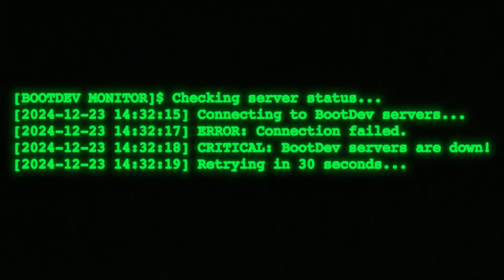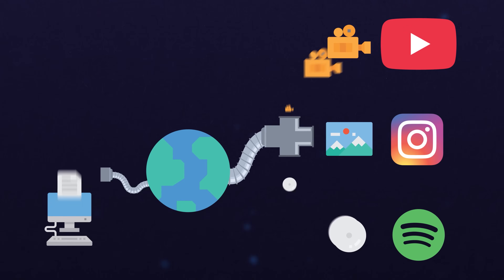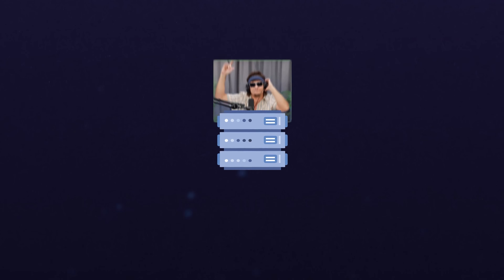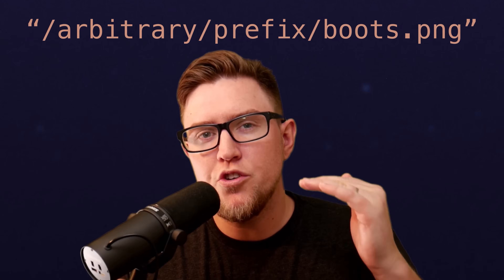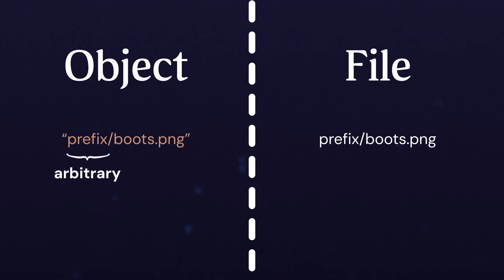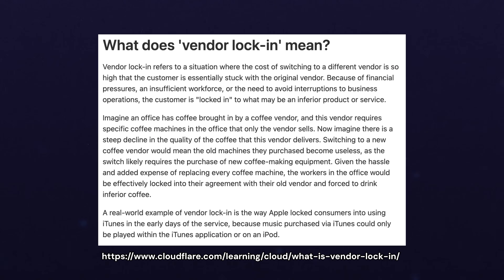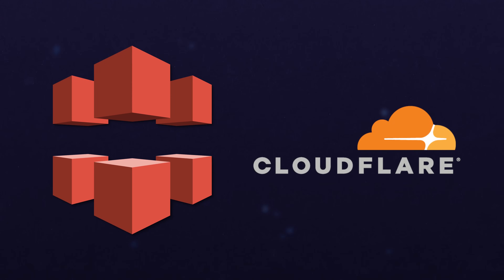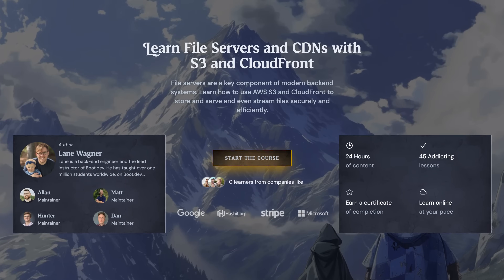Why Your Backend Shouldn't Serve Files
Scaling Web Applications can get tricky, and you need practical strategies when it comes to serve different file types at scale - this is where CDNs, S3, Cloudfront and other technologies come in handy